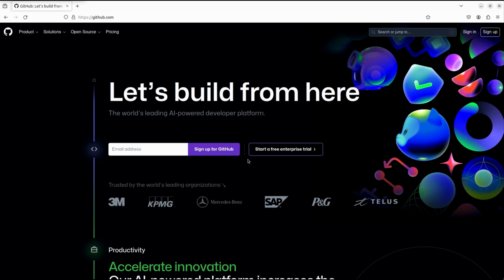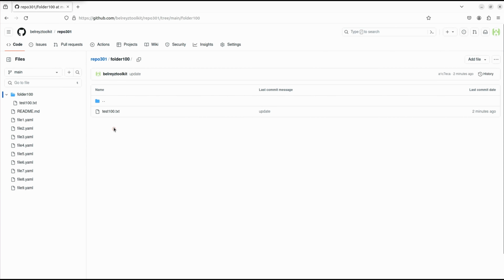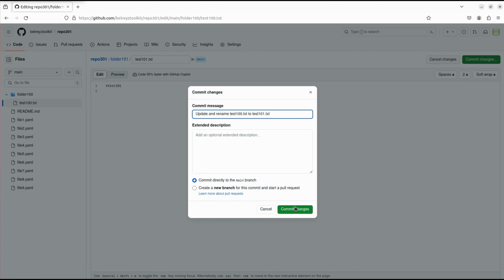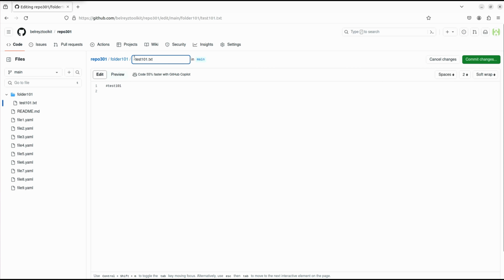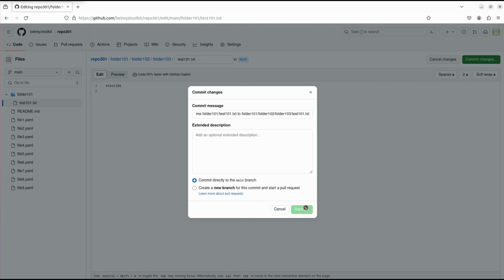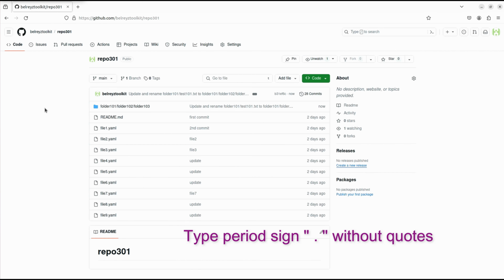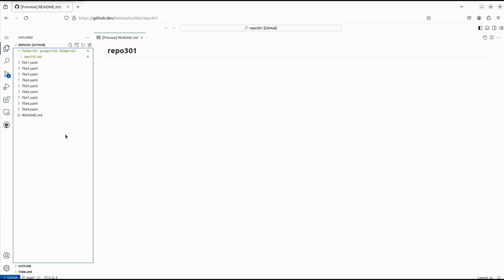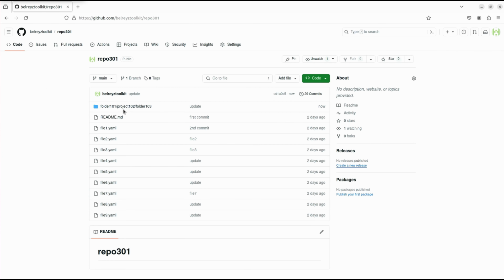How to edit a folder in GitHub Dashboard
In this tutorial I will show you how you can modify the folder and the file name in Github.